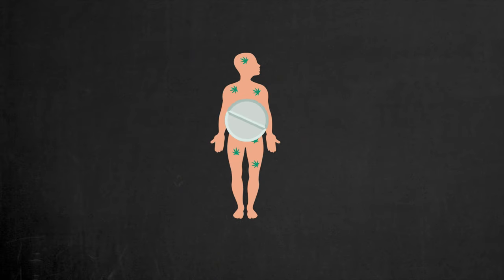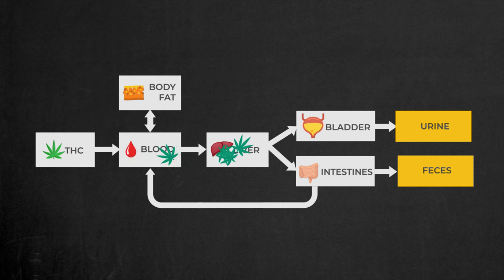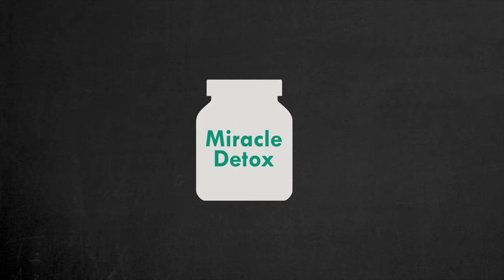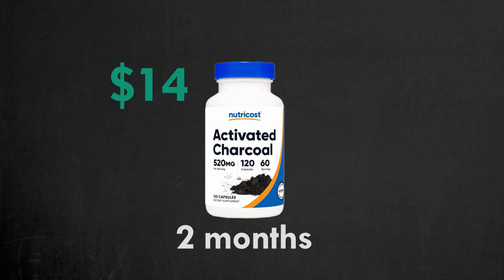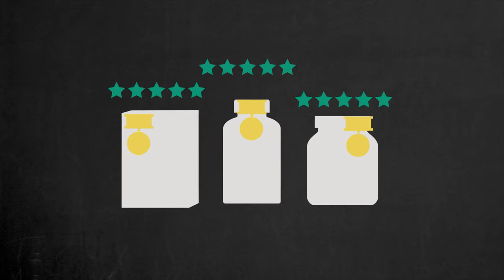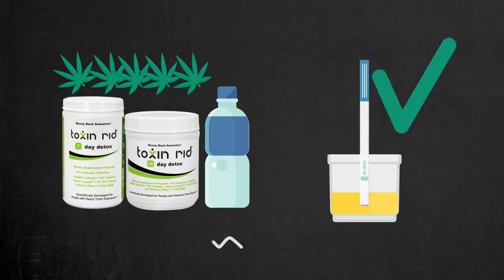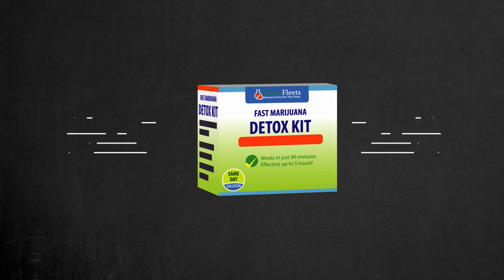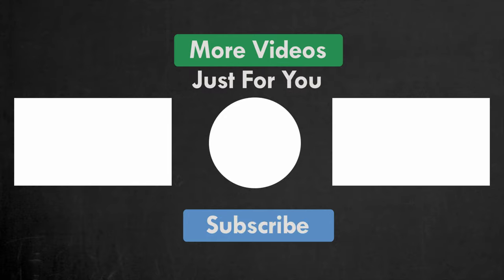Top THC Detox Pills of 2024: Which Ones Really Work?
In this video, I'll go over the weed detox pills that truly work for THC detox in 2024. These pills have shown their effectiveness in achieving permanent detoxification and in helping you pass drug tests.

Green Fleets has helped to pass a drug test for more than 50000 marijuana users. And each year, we continue to help more people to find a solution to pass urine, hair, and saliva drug tests for marijuana.

We know that passing a pre-employment drug test can be very important for you. And it’s hard to find a trusted source of information. We get it! This is the reason we created Green Fleets.